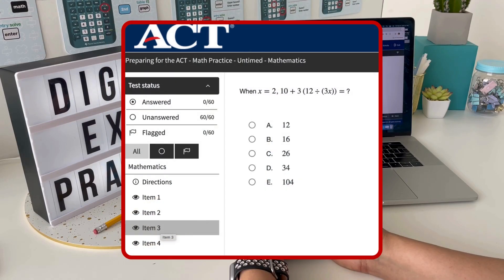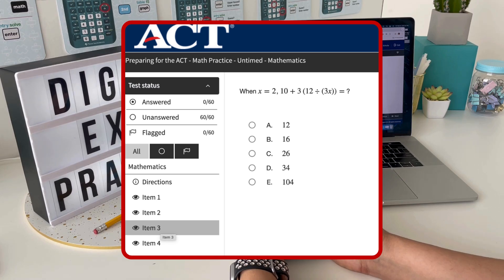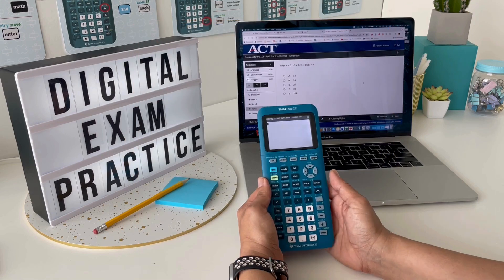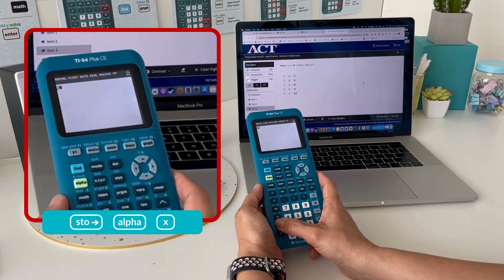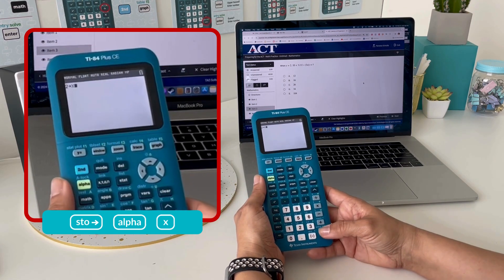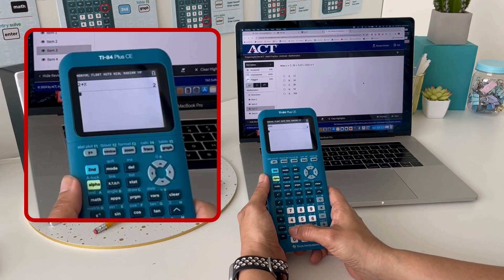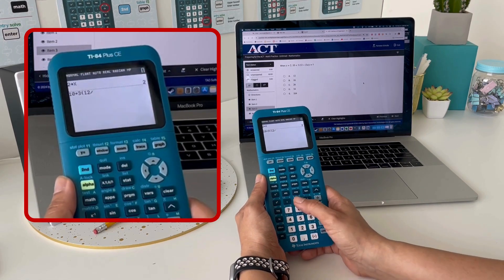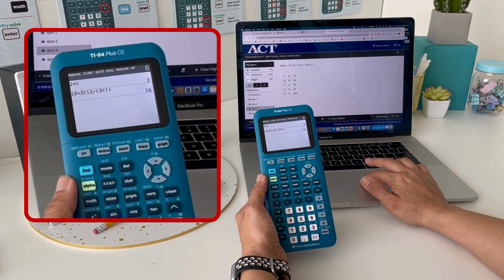How to store a variable to simplify an expression on the exam: TI-84 family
A quick way to tackle the digital ACT exam question #3 using the TI-84 Plus CE graphing calculator.

This video shows how to simplify a expression by storing a given value with the TI-84 Plus CE graphing calculator.